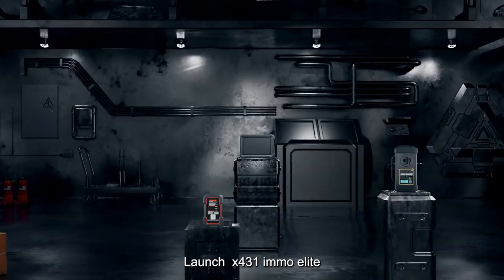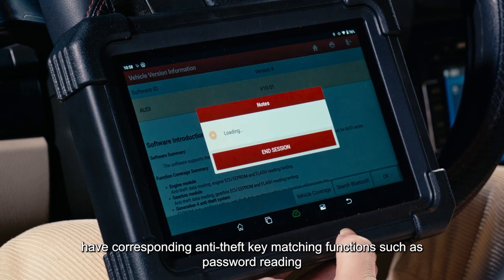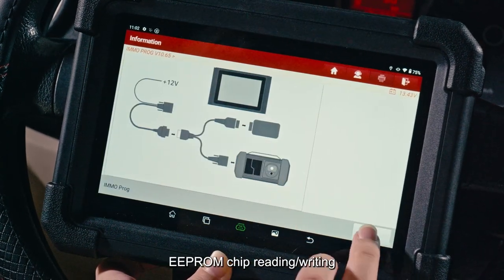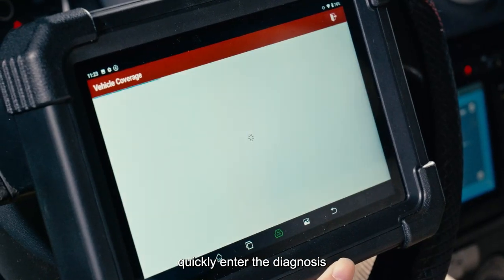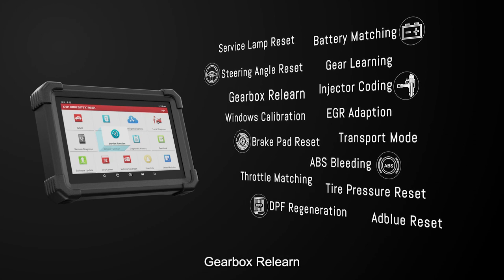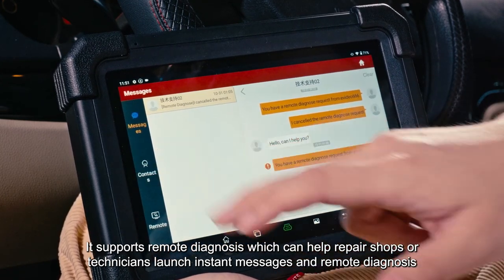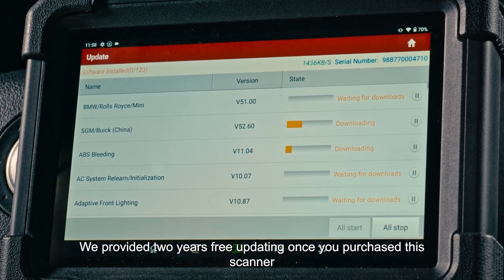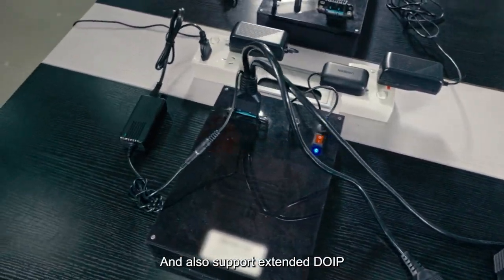LAUNCH X431 IMMO Elite Key Programming scan tool review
LAUNCH X431 IMMO ELITE Key Programming scan Tool
1，It is the most cost-effective IMMO tool on the market, it is not only a professional key fob programming tool but also an excellent bidirectional scanner! pro-level IMMO&Key fob Programming, real active tests, all systems diagnostic, 39+ Services, wider coverage, etc. Awesome product for workshops & DIYers.
2， Launch X431 IMMO ELITE Key Programming scan Tool Including read password & write to Immobilizer/ Engine ECU/ Gearbox ECU/ EEPROM/ MCU chip; clone/ reset/ code/ backup IMMO ECU; key adding/ key learning/ remote learning, and anti-theft related module replacement functions etc. Support 90+ brands of independent anti-theft matching software for American, European, and Asian car models such as Benz, BMW, VW,etc. IMMO Menus are independent, the operation process is more convenient.
3, LAUNCH X431 IMMO ELITE Key Fob Programming SCAN Tool  can be upgraded to a bidirectional scan tool and can access all modules to control subsystem, actuators or component to test its working status and confirm if certain parts needs to be repaired or replaced which save you a lot of time and money! Such as ABS, window, door, solenoids, valves, wipers, headlamp etc.
4, Launch X431 IMMO ELITE Key Programming scan Tool full systems obd2 scanner supports system-wide comprehensive diagnosis including ABS, SRS, Engine, Transmission, Brake System and etc.and basic function diagnosis (read DTCs, clear DTCs, read data streams, freeze frame data, ECU info, AUTOAUTH FCA SGW, etc. ) for 110+ brand models to help quickly diagnose vehicle faults.
5, Launch X431 IMMO ELITE Key Programming scan Tool automotive scanner diagnostic tool supports common special functions for most models, such as service lamp reset, throttle matching, steering angle reset, brake pad reset, tire pressure reset, ABS bleeding, battery matching, injector coding, Gearbox Relearn, Adblue Reset, Transport Mode, and Windows Calibration and etc. (Note: the special functions that can be performed may vary by car model.)
6, Launch X431 IMMO ELITE Key Programming scan Tool professional auto scan tools support "Auto Auth" gateway for post-2018 FCA cars, such as Chrysler, Dodge, Jeep, etc, still growing. CAN Compatible with GM models (2020 and later). DoIP Compatible with BMW (F&G chassis), Volvo models (2018 later), Land Rover & Jaguar models (2017 later) (NOTE:DOIP PROTOCOL NEED TRANSFER ADAPTER).
7, WORK WITH X-PROG 3 KEY PROGRAMMER SERVICE, When connected to X-PROG 3, X431 IMMO ELITE can extend its capability to support IMMO functions such as BMW CAS4 Key Learning, and Programming functions such as IMMO ECU Read & Write, MC9S12 Encryption Chip Read & Write, IC Card Read & Write, Mercedes Infrared K~y Read & Write, Remote Frequency Detect, etc.